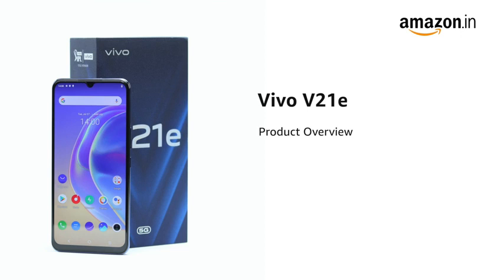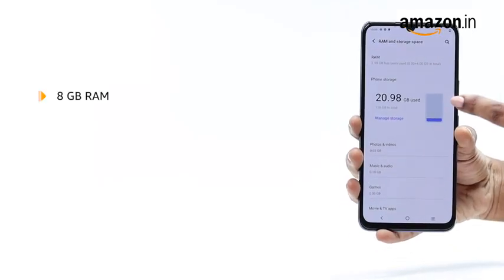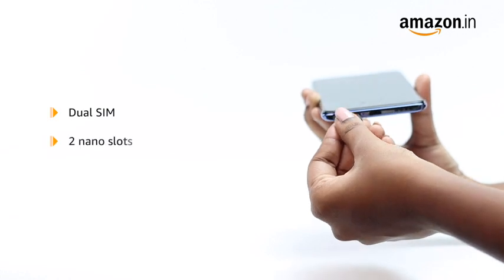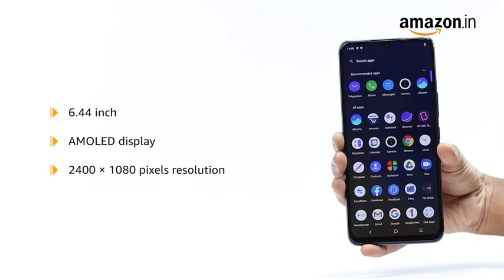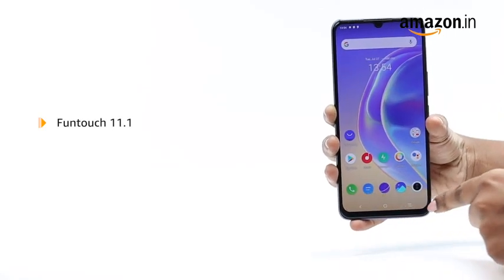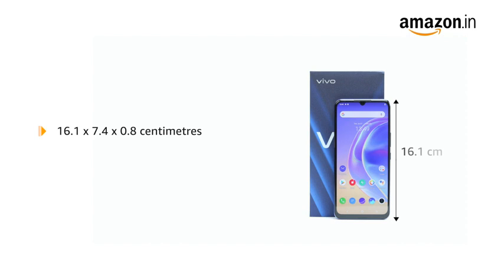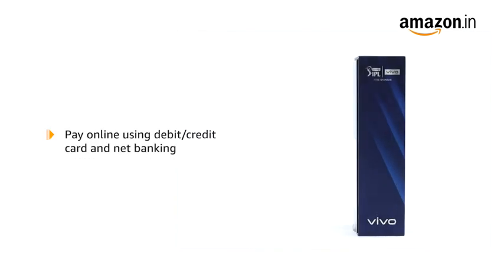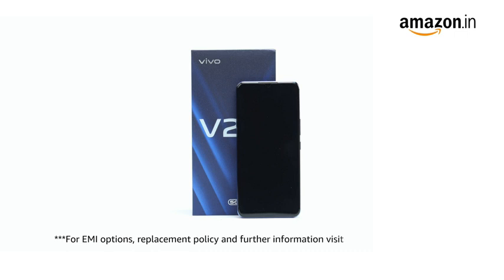Vivo V21e 5G (Sunset Jazz, 8GB RAM, 128GB Storage)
64MP+8MP Rear Camera | 32MP Selfie Camera
16.35cm (6.44") AMOLED Display with 2400 x 1080 pixels resolution.
Memory & SIM: 8GB RAM +4GB Extended RAM | 128GB internal memory | Dual SIM (nano+nano) dual-standby (5G).
Funtouch OS 11.1 (based on Android 11) operating system with Mediatek Dimensity 700 processor.
44W flash charging with 4000mAh battery (Type-C).